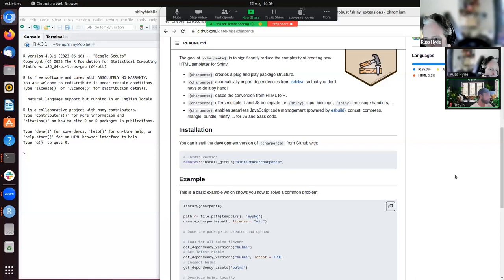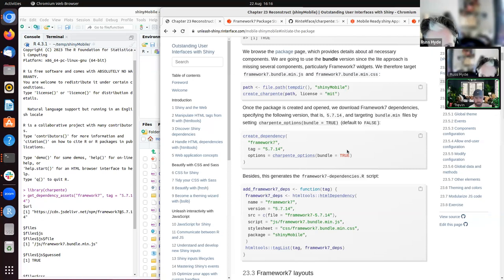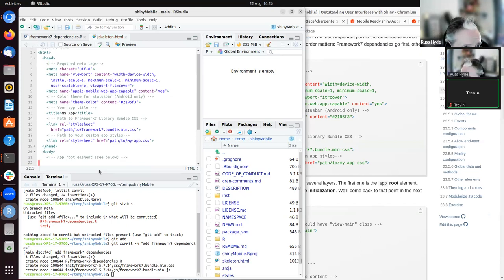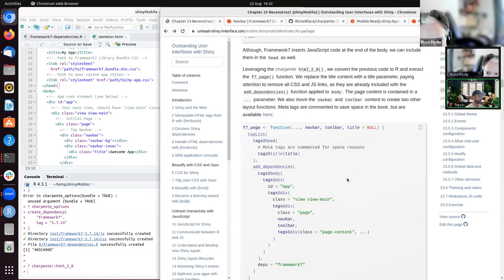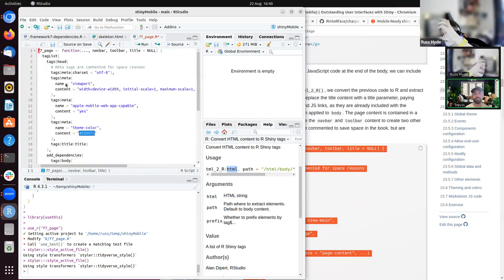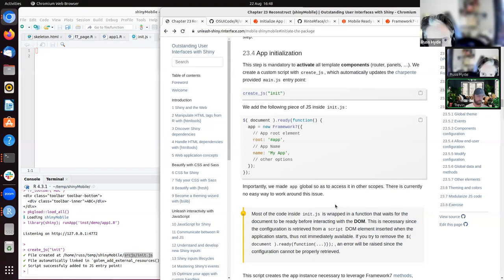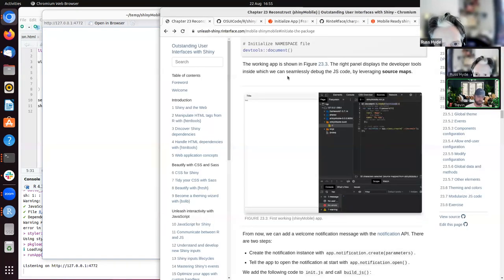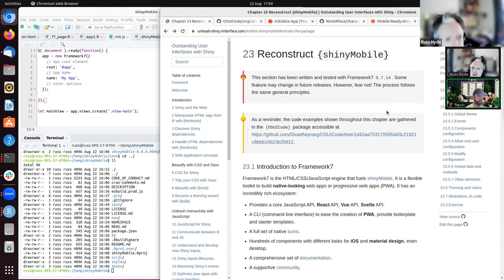ShinyUI: Reconstruct {shinyMobile} (shinyui01 23)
Russ Hyde leads a discussion of Chapter 23 ("Reconstruct {shinyMobile}") from Outstanding User Interfaces with Shiny by David Granjon on 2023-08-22, with the R4DS ShinyUI Book Club, Cohort 1.